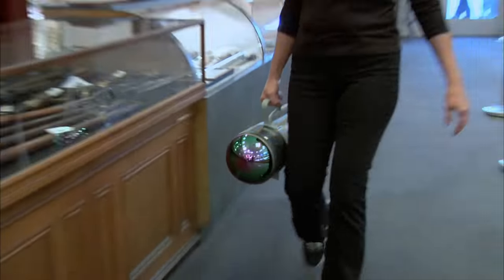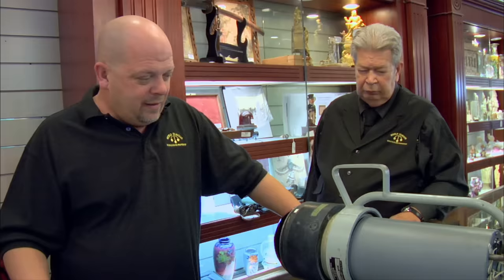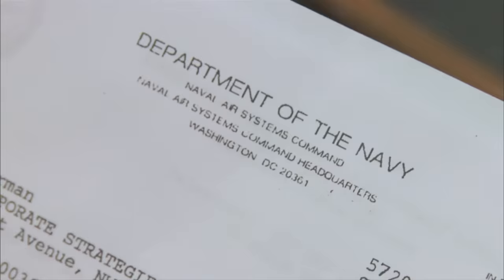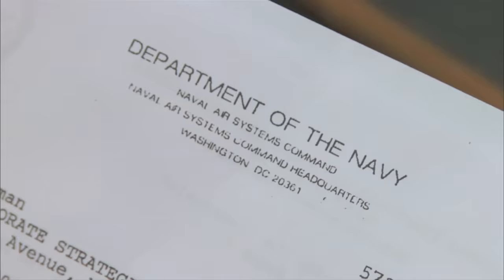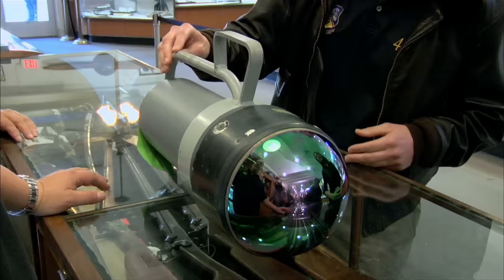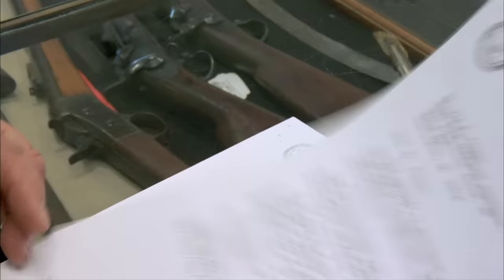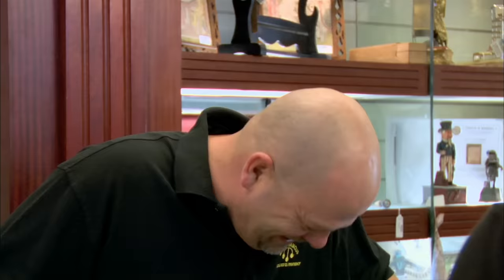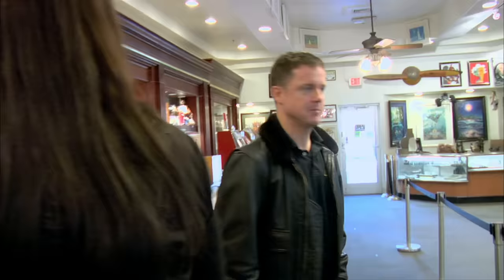Pawn Stars: Cold War Missile In a Las Vegas Pawn Shop?! (Season 4)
How did this infrared heat seeker from the early 1960s end up in the Pawn Shop? Find out in this scene from Season 4, Episode 4, "Missile Attack."